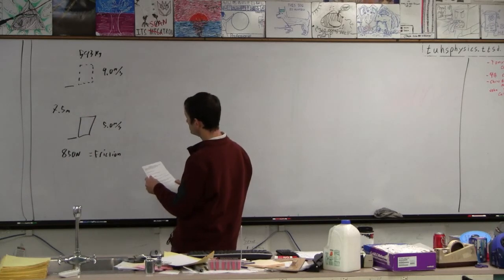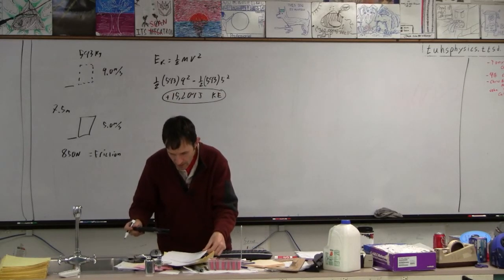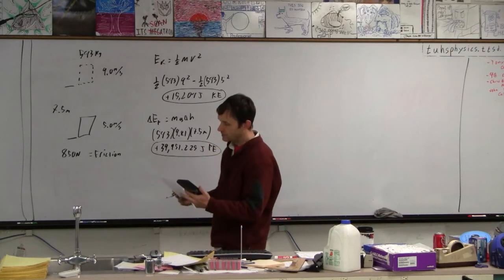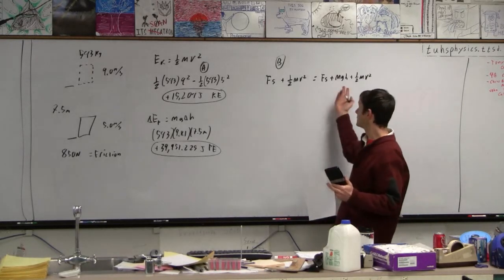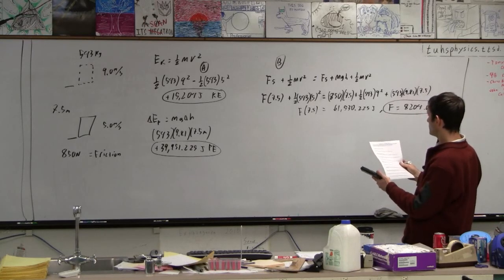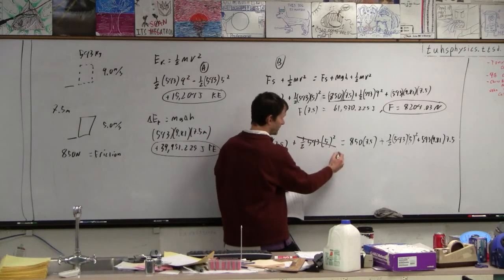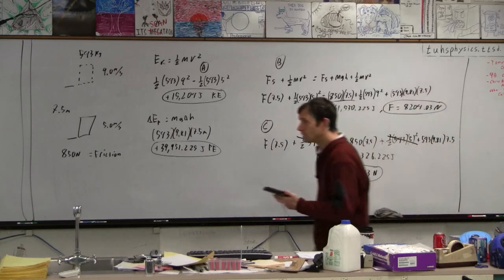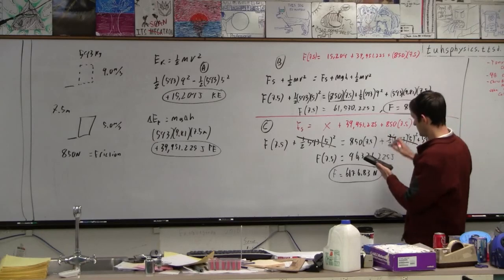IBI Mock Test on Chapters 5 and 6 Question #1 (1/2)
1. An elevator motor speeds up a 543 kg elevator from 5.0 m/s to 9.0 m/s , accelerating the elevator upwards over a distance of 7.5 m.  There is a constant friction force of 850 N opposing the elevator.
A. What is the elevator's change in kinetic and potential energy? (+15,204 J KE, +39,951 J PE) -- with no SF

B. What force must the motor exert on the elevator? (8,204 N)

C. What force must the motor exert to make the elevator move at a constant speed? (6,177 N)